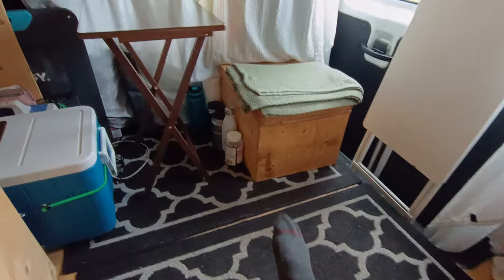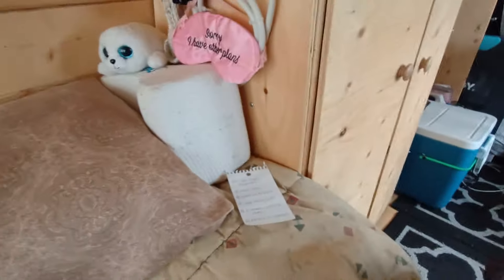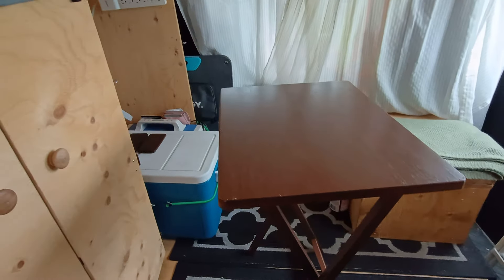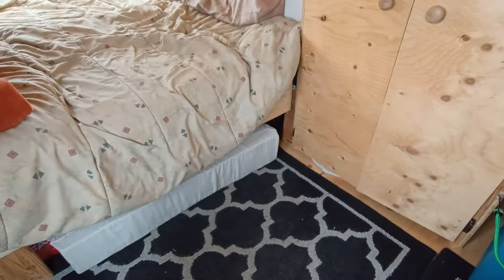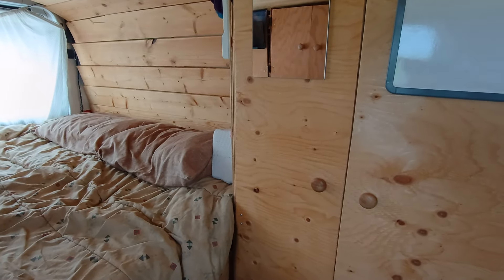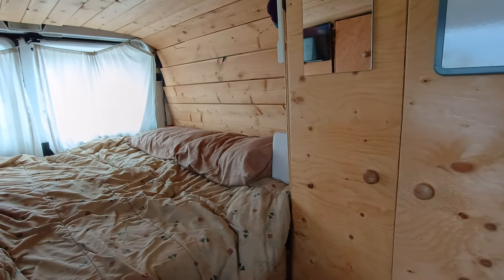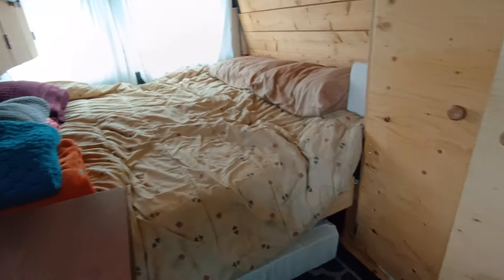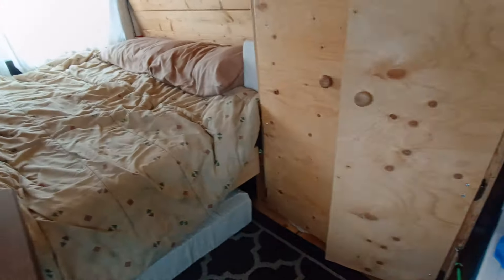10 Things We Changed In The First Year Living In Our Van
Things changed a bit during our first year. Some were small changes but it all adds up to a more convenient arrangement.